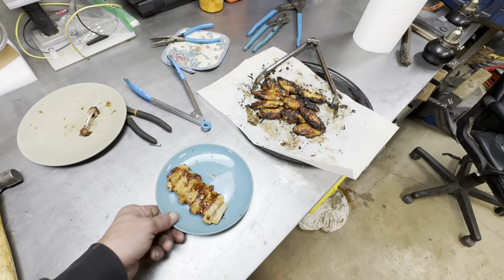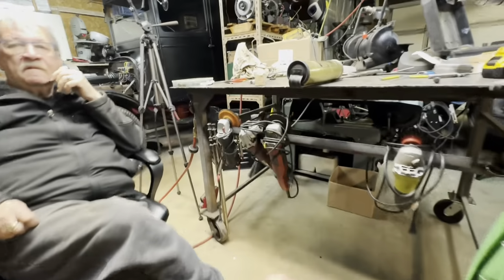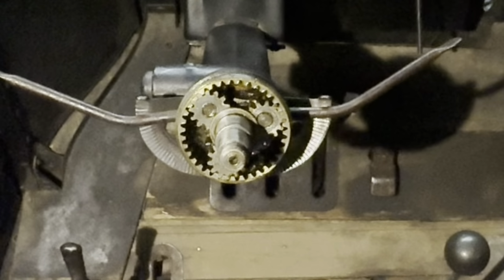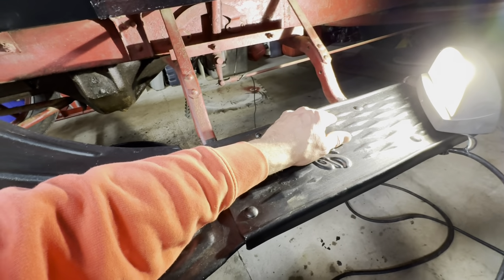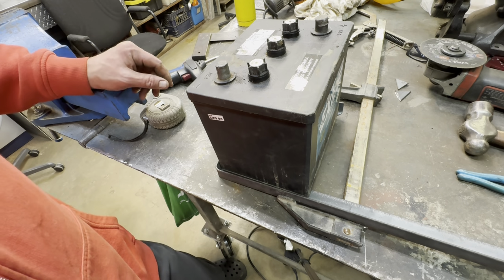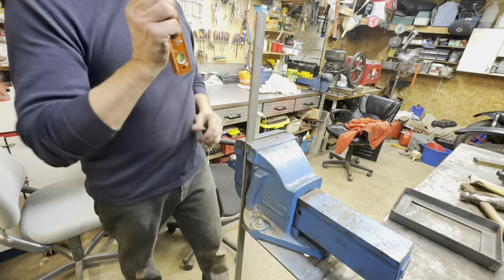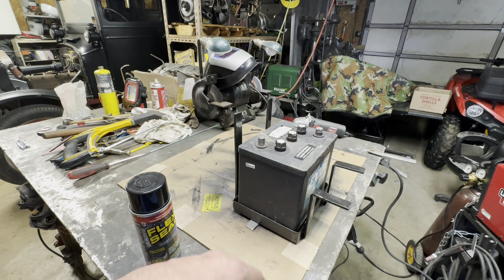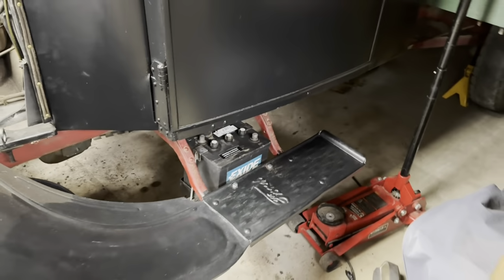1927 FORD TT STEERING WHEEL / BATTERY BOX Pt.16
End theme by Randahl C
Check out his youtube channel and Music at